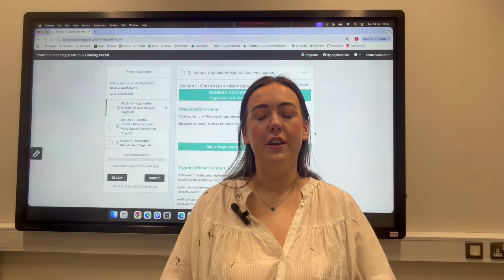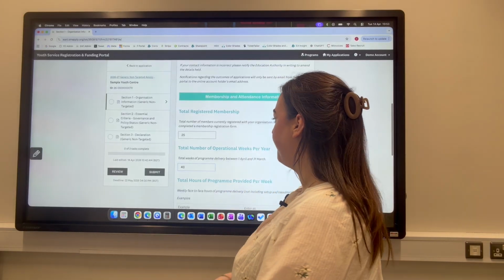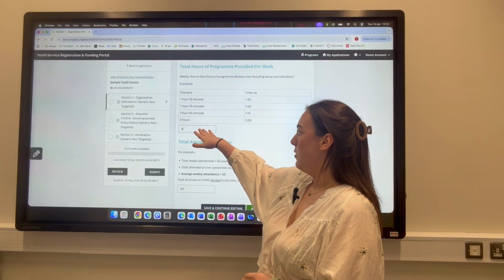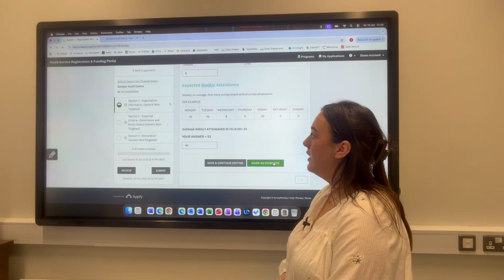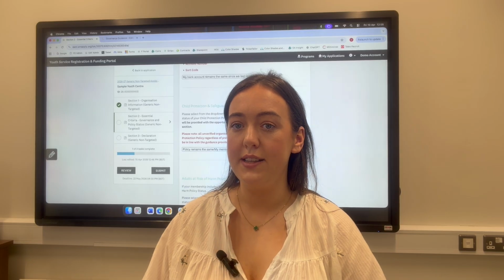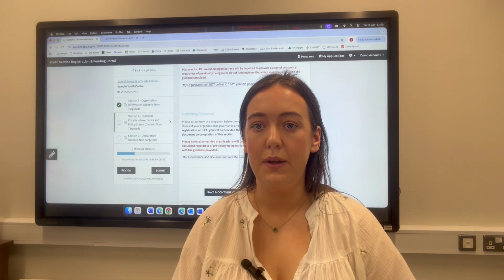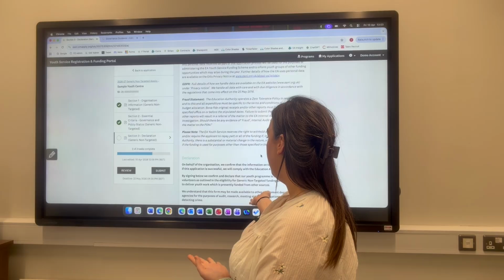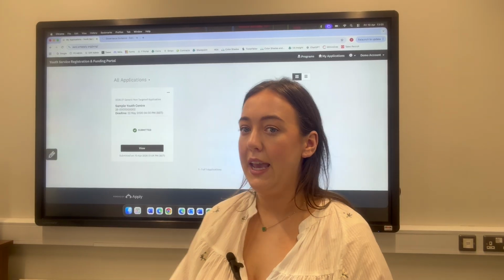How to apply for Generic Non-Targeted Funding